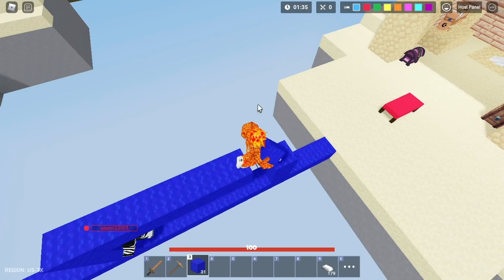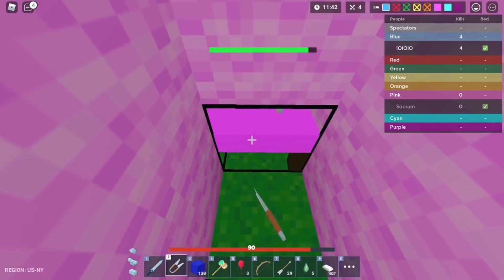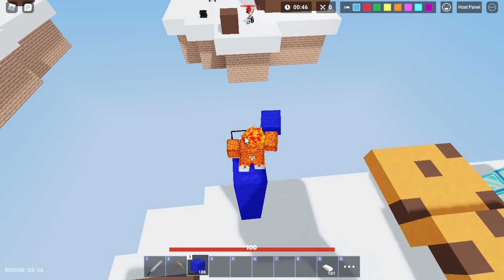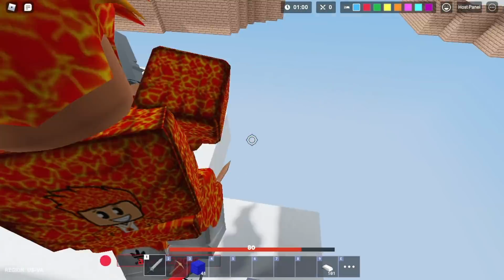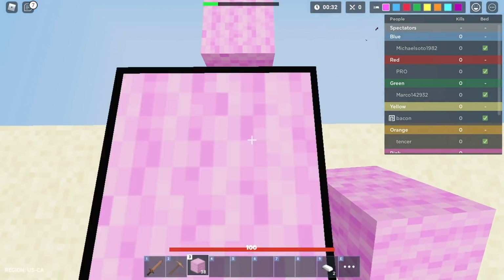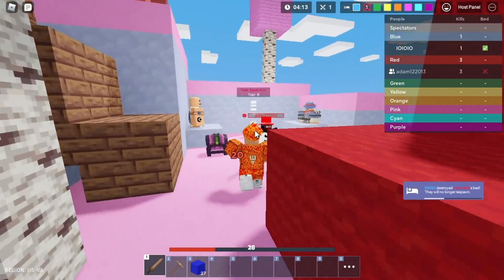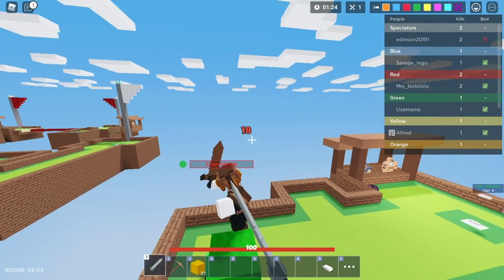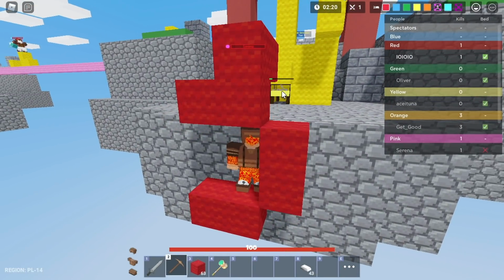TOP 6 Roblox Bedwars Youtubers BLOCK TRICKS (Tanqr, Minibloxia, Cubeinc)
I showed some pretty decent blocks tricks that can help you win more matches, These pro block tricks are beneficial and good to apply in your matches to help you win almost every roblox bedwars match. I collected tricks from tanqr, cubeinc, minibloxia and some good tricks straight from me in roblox bedwars.

How to play BedWars:
📡 Join the "BedWars" queue in the Lobby to find a game
🛌 Protect your base. Once it's gone, you can no longer respawn!
💎 Gather resources to purchase items and team upgrades
🏹 Destroy enemy beds and eliminate players to win the game!